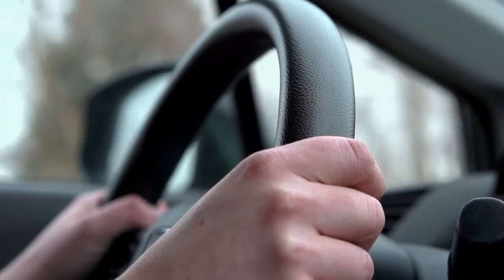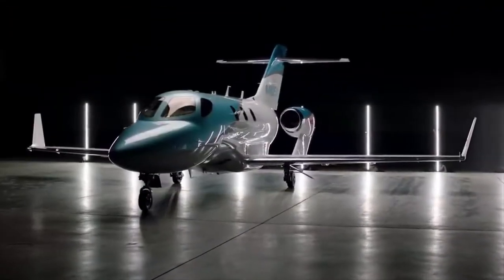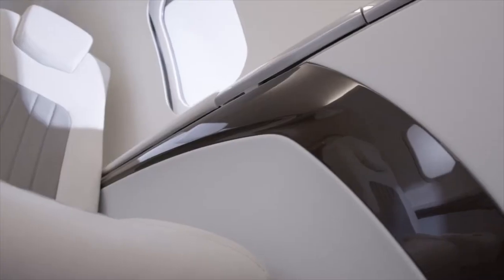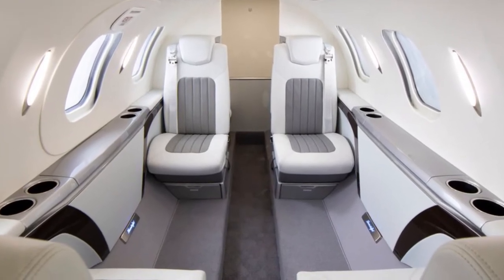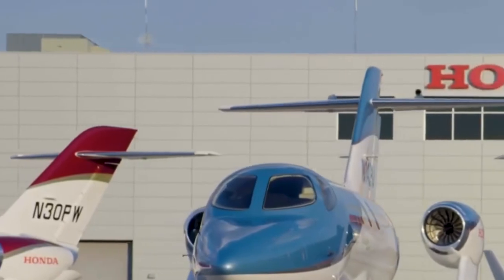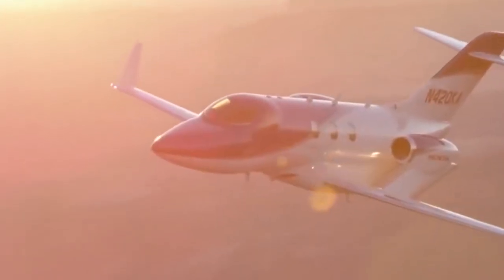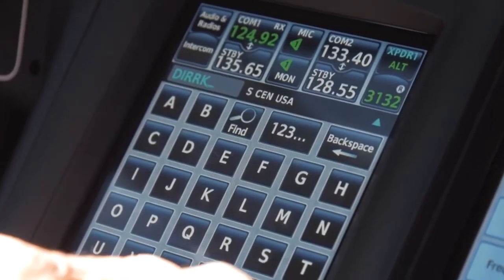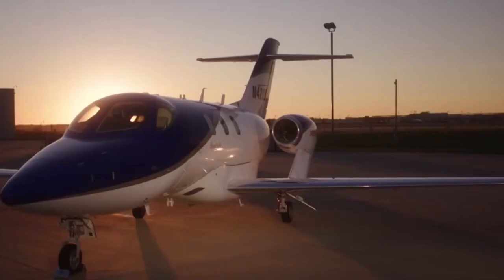Inside the NEW Honda Jet Elite S: A Flying Sports Car?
Inside the NEW Honda Jet Elite S: A Flying Sports Car? In this episode of Luxury World, we have a look at the new jet elite S that is released by Honda. Did you ever know that Honda makes luxurious private jets? Well now you know!

Luxury world is your channel to get inspired and strive for that billionaire lifestyle or exclusive billionaire boys club. In this luxury channel, you will find videos about the most expensive things that billionaires splurge their money on! From luxurious real estate to luxurious cars and even private jets, we hope that our videos inspire you to work harder so that you too can live a lifestyle of luxury just like the richest people around the world!

Why Dan Lok is A Scam: Time for Dan Lok to Go to Prison? (Dan Lok Exposed)